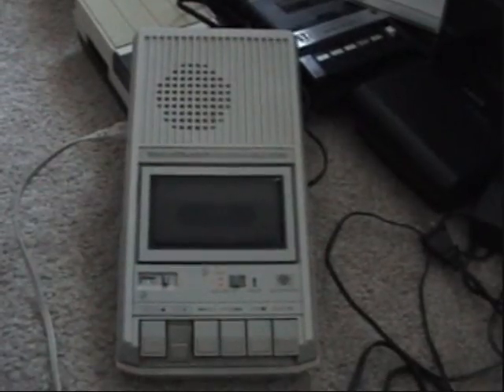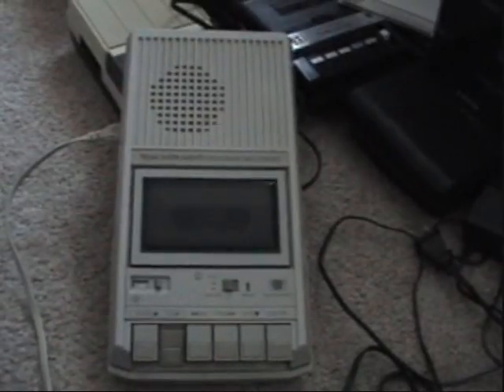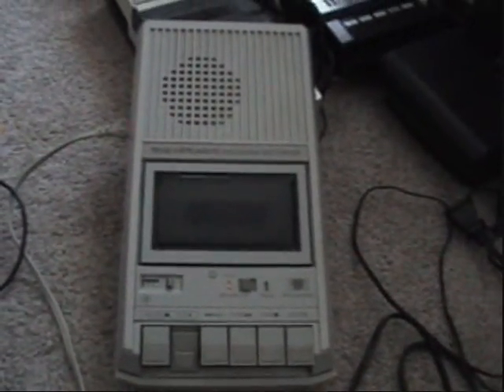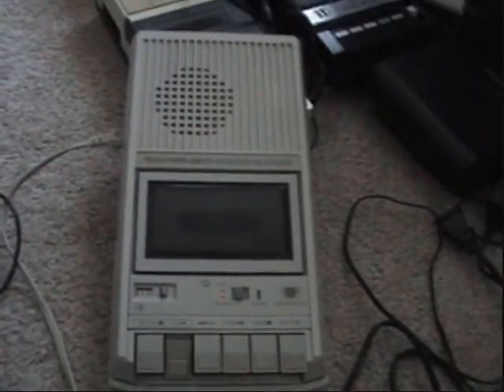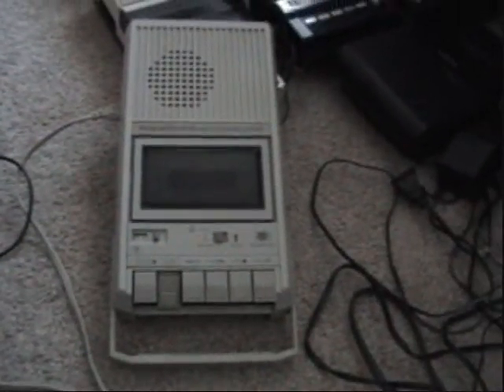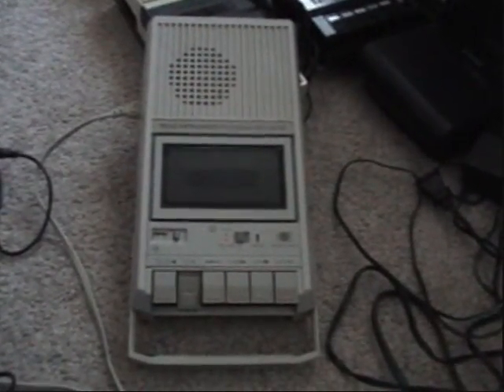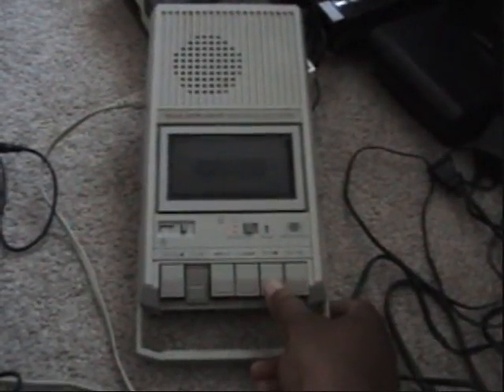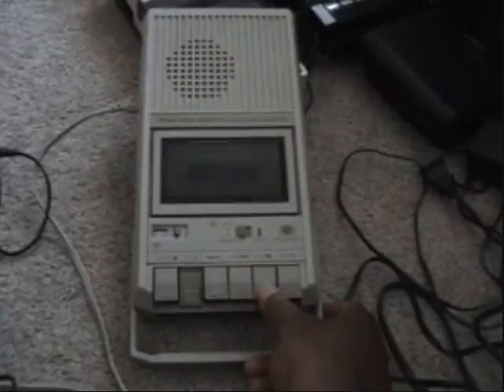soulsisterann texas tape recorder